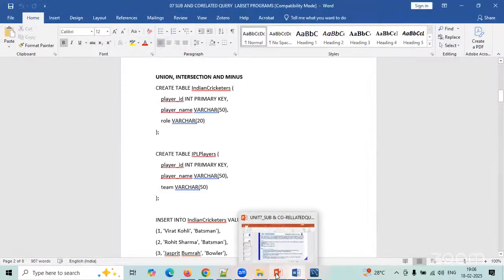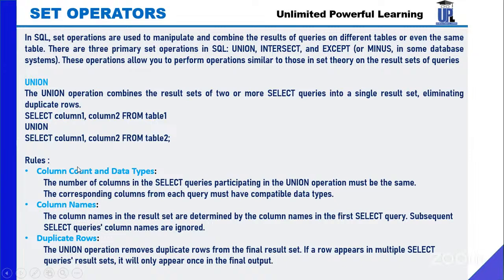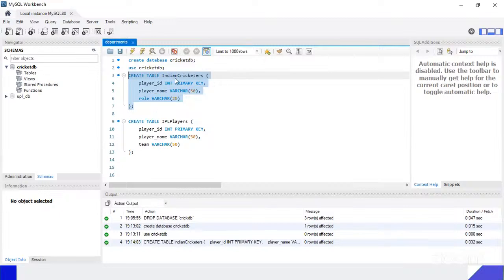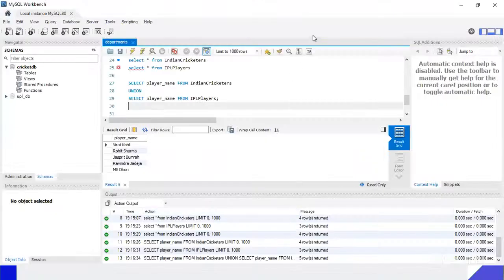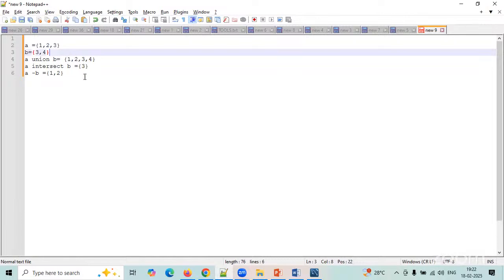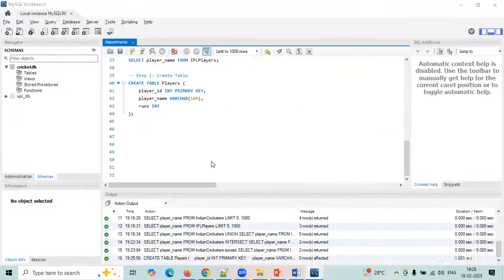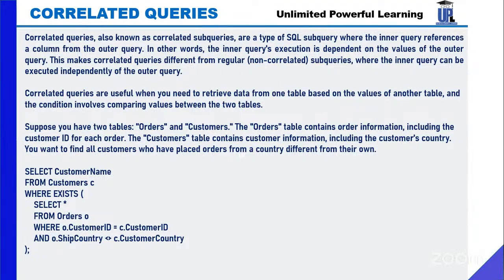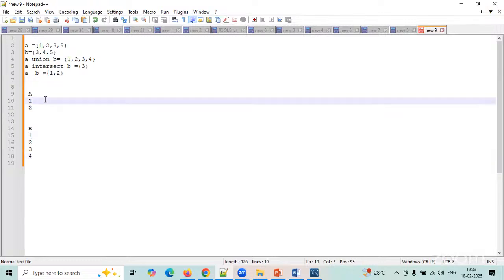Sub and Co- Related Query